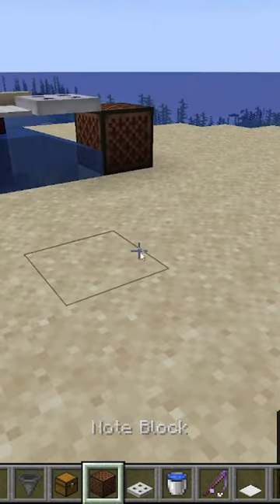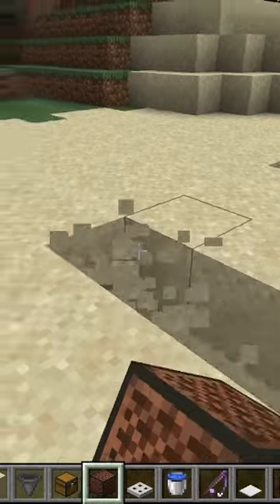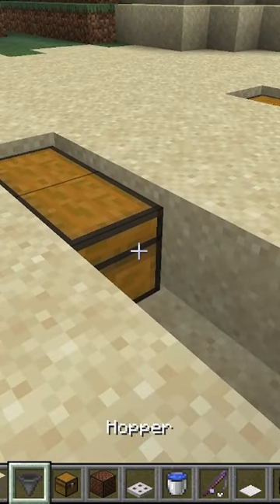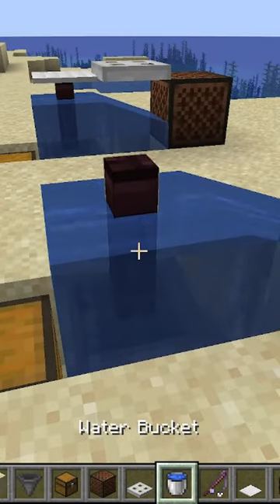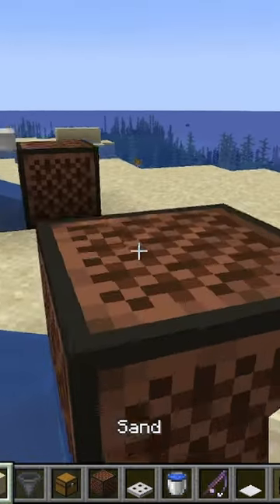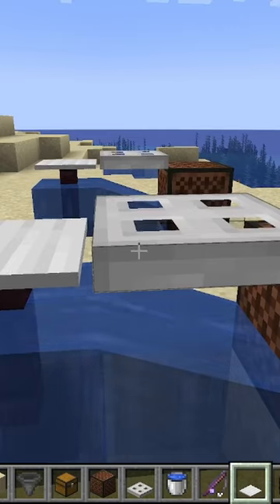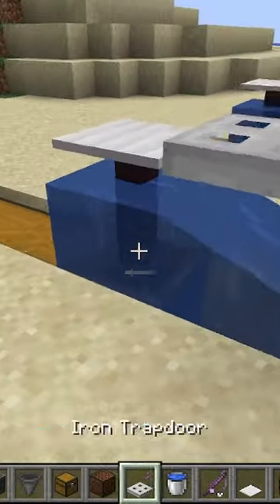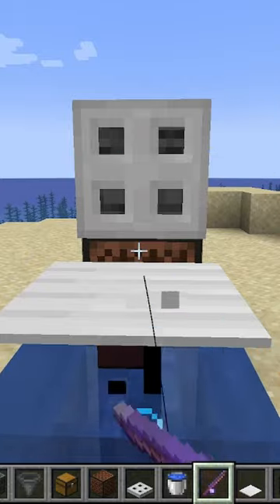How to Make a Fully *AFK* Fish Farm in Minecraft Java Edition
_________Ways to go AFK while Using_________
➣  Unplug your mouse while right clicking
➣  Use an autoclicker (Under 1s click time) --- OP Autoclicker works well
➣  Place a weight on your mouse
➣  Bind your use button to space bar and leave a weight on it

We host tons of giveaways, STW mission help, and have a great and growing community!